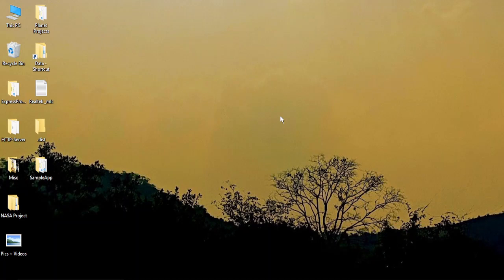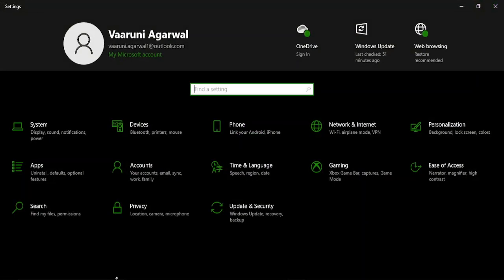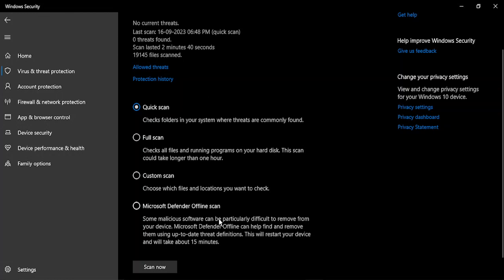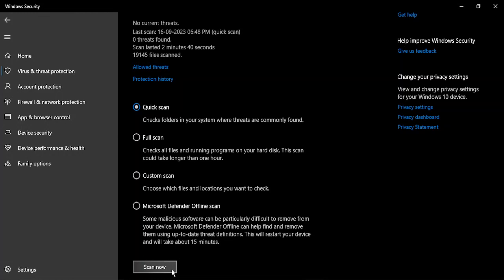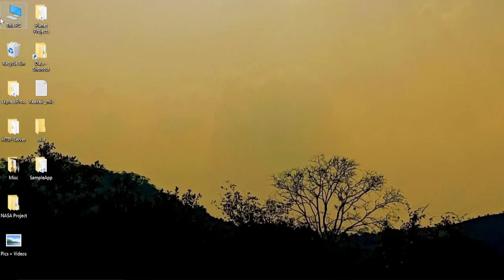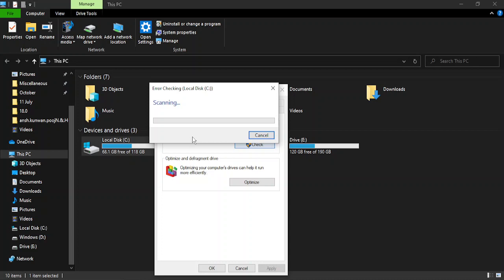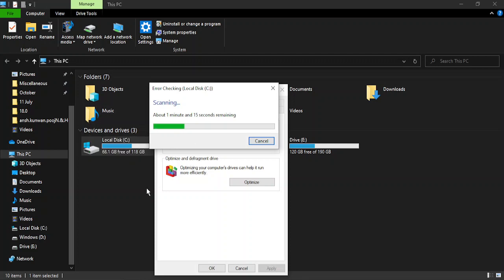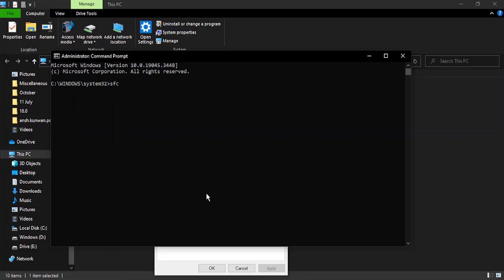How to Fix Windows keeps Freezing Randomly issue?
In this Windows video, we will see How to Fix Windows keeps Freezing Randomly issue?